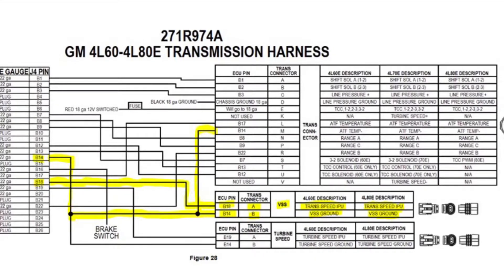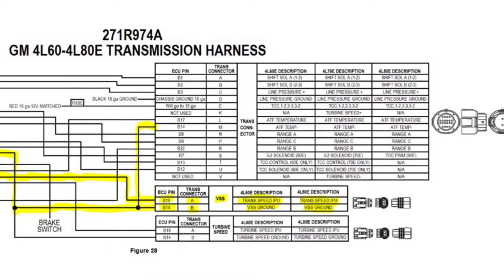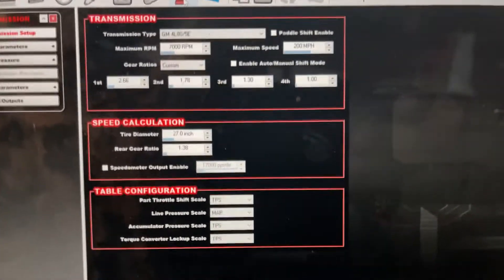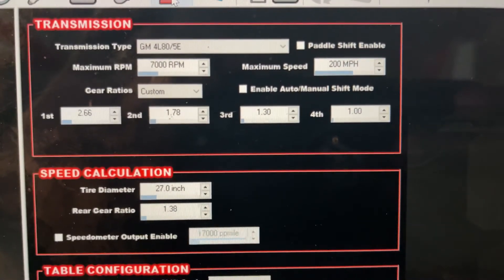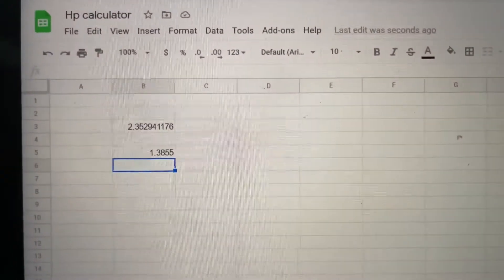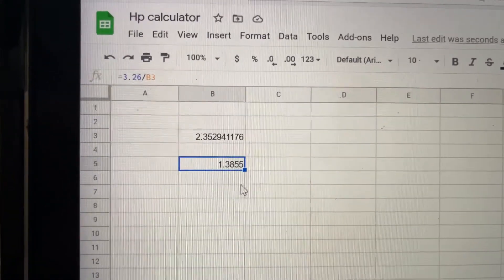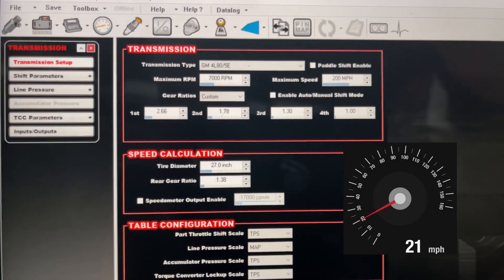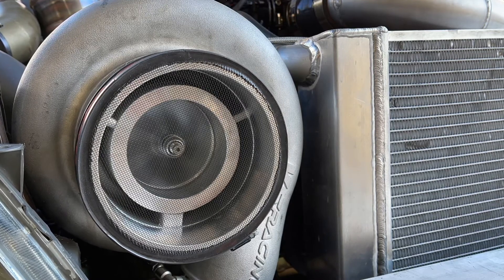Holley EFI manual transmission with a Xmax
Adding a speed sensor via the t56 vss on a terminator x max using the existing vss on the j4 connector